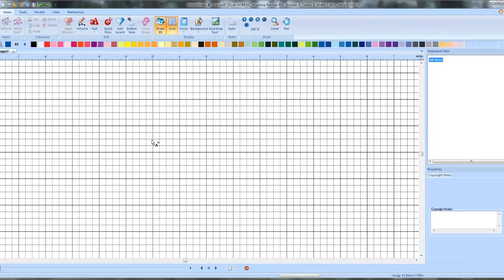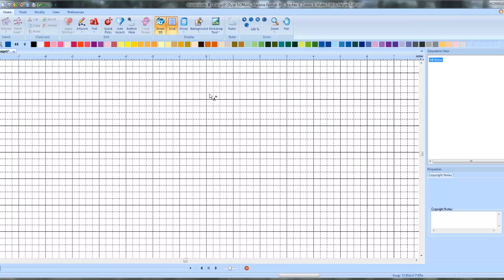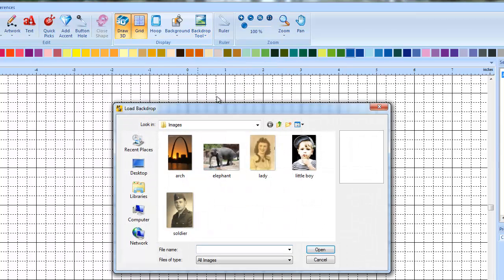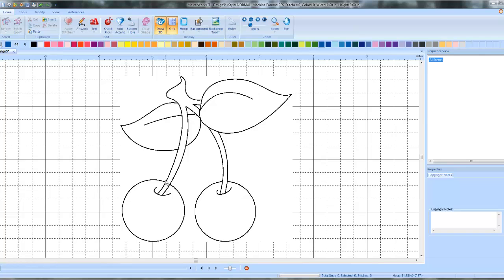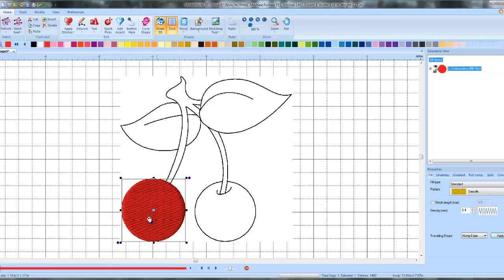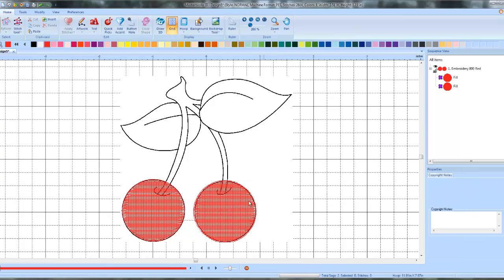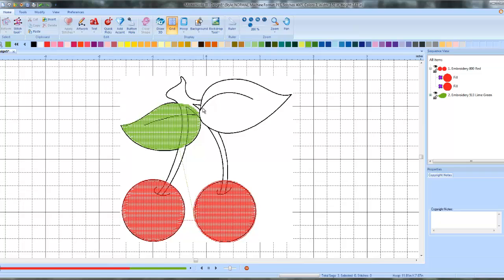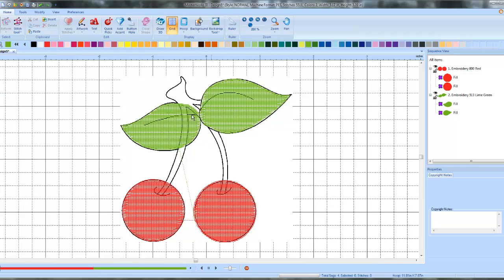Masterworks III - Digitizing from a Backdrop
This video will show you how to do an extremely basic design by digitizing from a backdrop image.